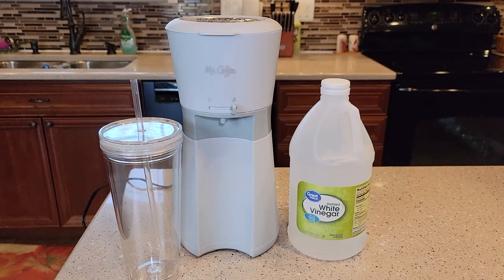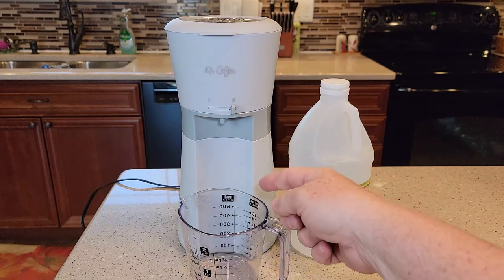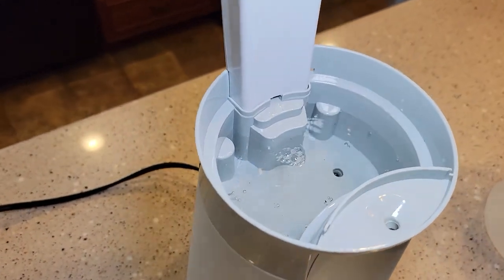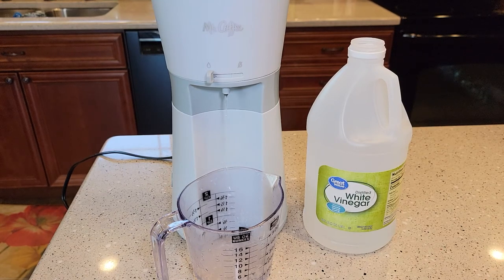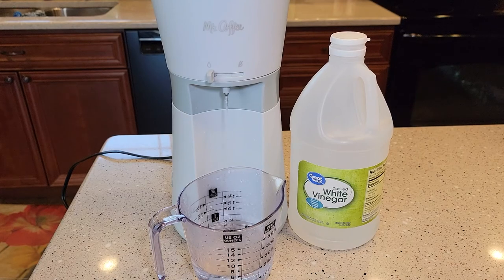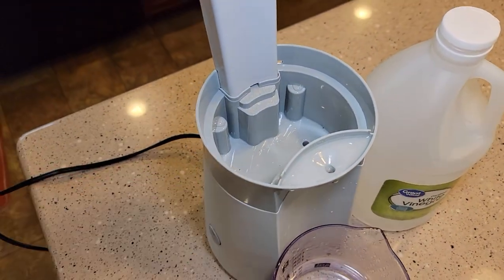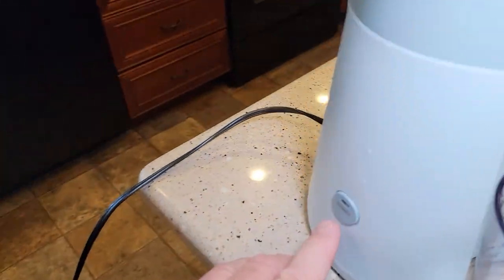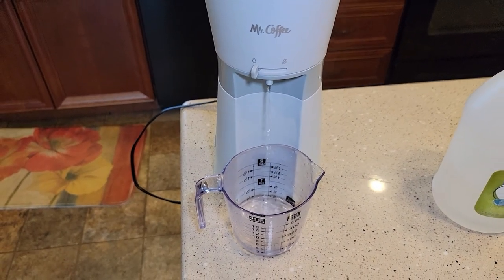How To Descale / Clean Mr Coffee Iced Coffee Maker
Is your coffee tasting bad?  Is your coffee maker taking long time to brew?  Does your coffee taste bad?  It is time to descale your Mr. Coffee New Iced Coffee maker.  Target has it the cheapest for only $30.00 comes in Burgundy, Grey, Black Lavender.  REFRESHING ICED COFFEE AT HOME, IN MINUTES! The Mr. Coffee® Iced™ Coffee Maker lets you enjoy delicious, refreshing iced coffee at home or on the go, just the way you like it—brews in under 4 minutes.